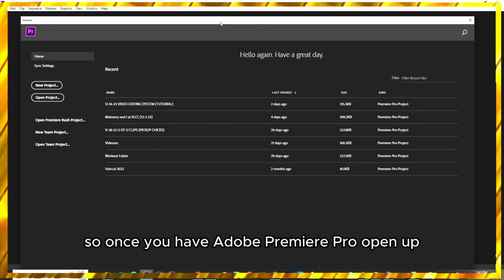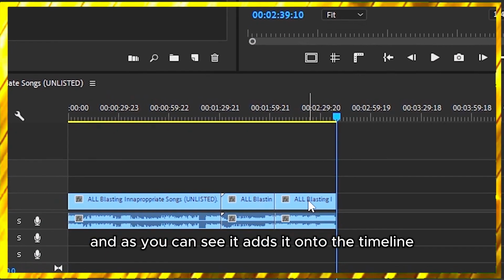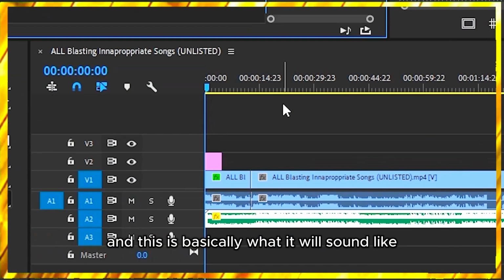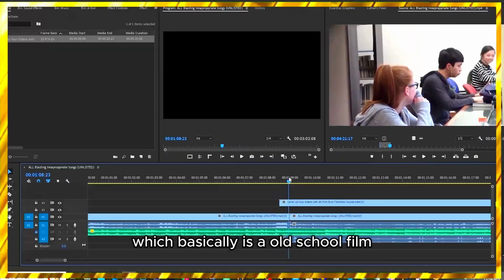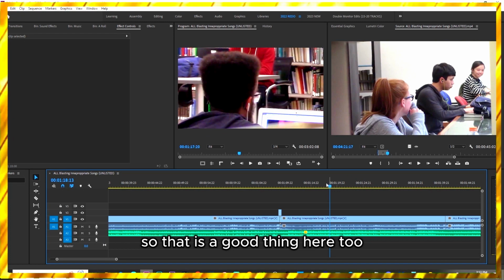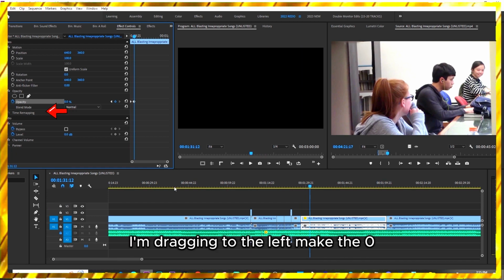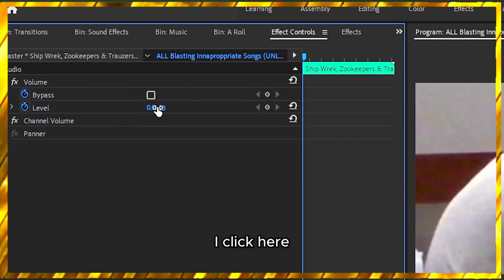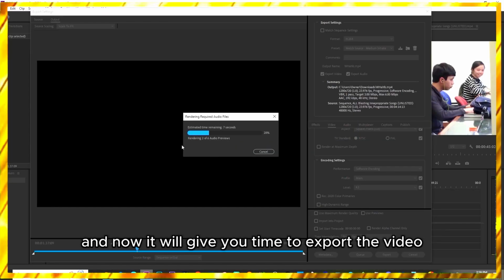Adobe Premiere Pro CC Video Editing Course Beginner To Pro (Step by Step Guide – Full Tutorial)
In todays tutorial I will show you and walk you a free adobe premiere pro beginner video editing editor course or guide online completely for free covering most if not all basic and some advanced techniques used to make and create online media or social media videos projects from basic cutting and trimming video or video clips to adjusting audio gain zoom in zoom out video etc completely for free.

0:00 - Introduction
0:15 - Creating Project
1:00 - Loading Folders & Timeline Settings
2:20 - Basic Timeline Tools/Shortcuts
2:30 - Effect Controls & Effects
3:00 - Adding Motion And Blur
3:10 - Text Type Tool
3:30 - Adding Audio/Music
5:00 - Deleting Dry Space Timeline
5:20 - Adding Video Transition
6:30 - Audio Fade In/Out
7:40 - Video Scale Or Zoom In/Out
8:20 - Duplicating Video And Audio Clips
10:20 - Zooming In/Out Timeline
11:00 - Finishing Editing A Video
12:00 - Exporting/Rendering Video
12:30 - Outro